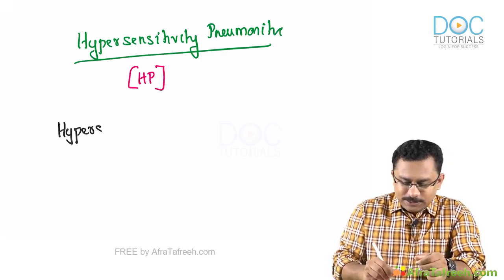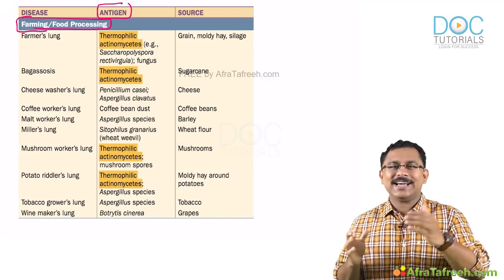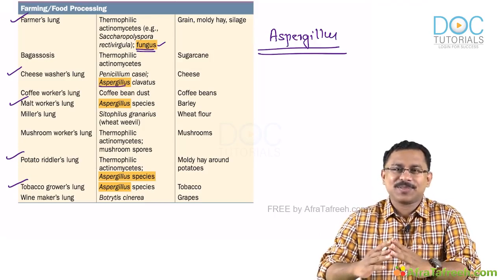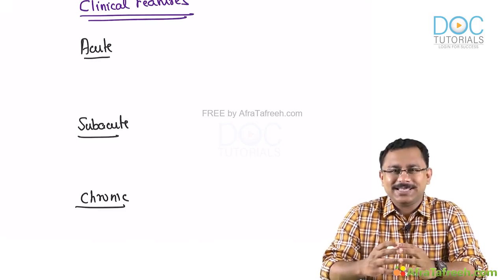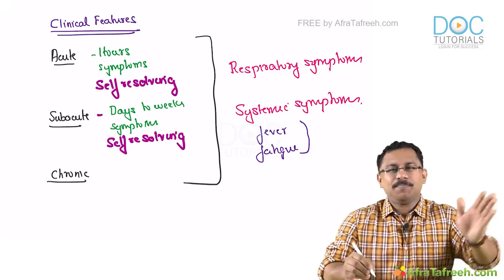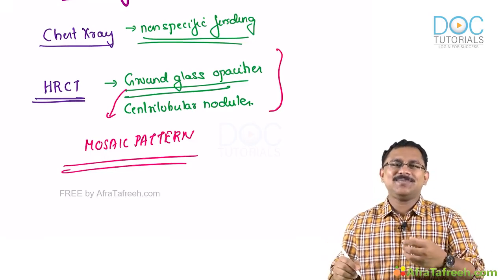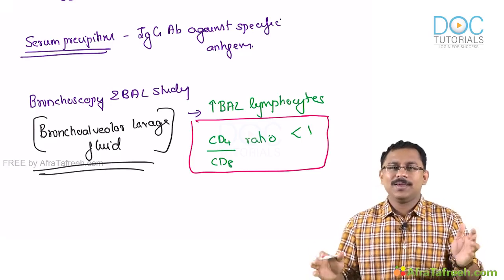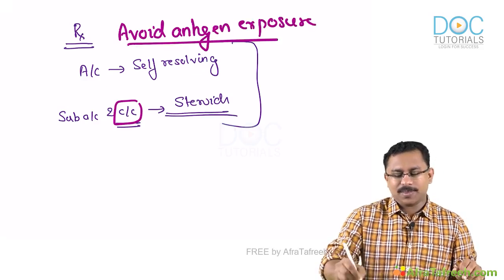Hypersensitivity Pneumonitis - Respiratory Medicine